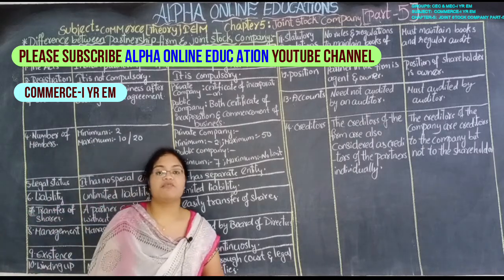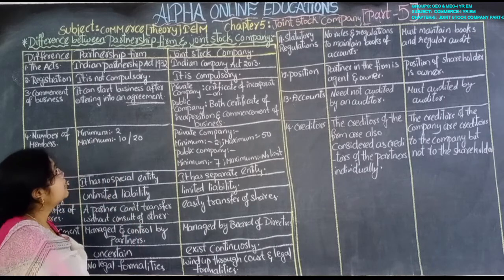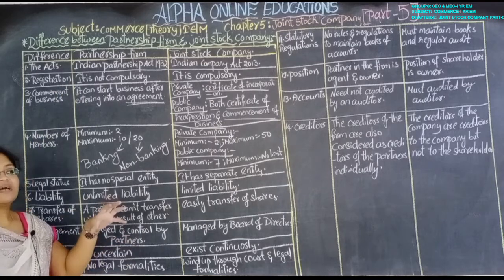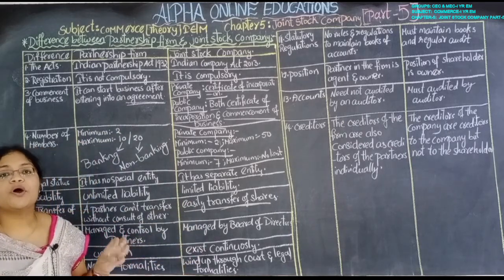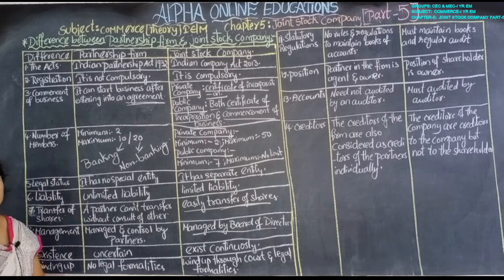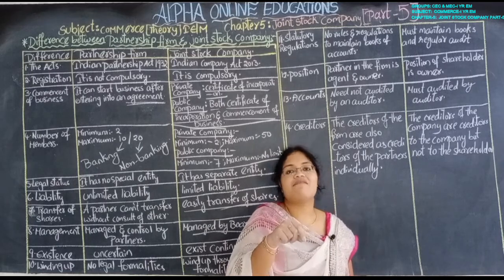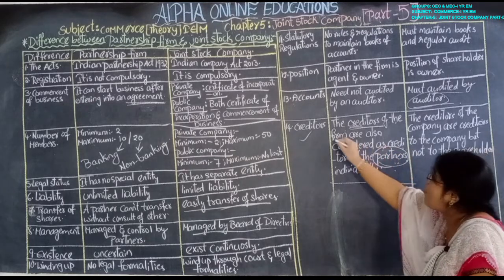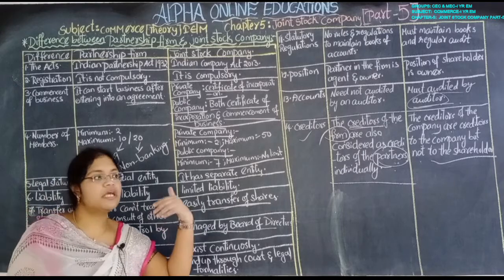INTER-I YR: COMMERCE-I YR EM: CHAPTER-5: JOINT STOCK COMPANY PART-5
INTER-I YR:  COMMERCE-I YR EM:
CHAPTER-5:  JOINT STOCK COMPANY PART-5
C1EAJSC71